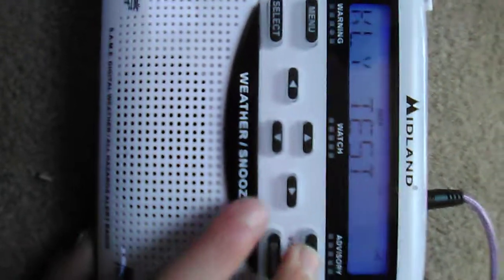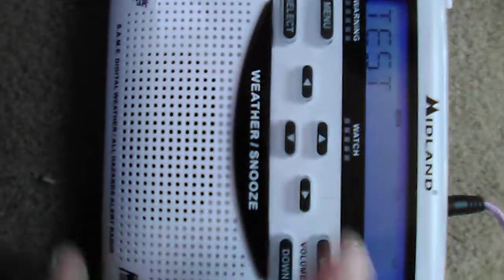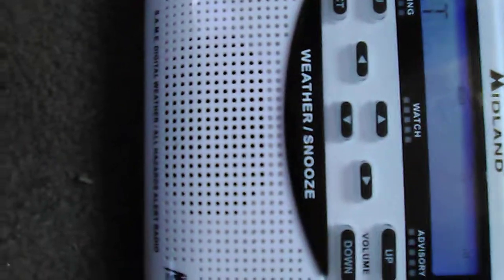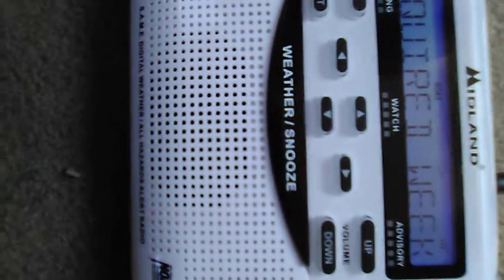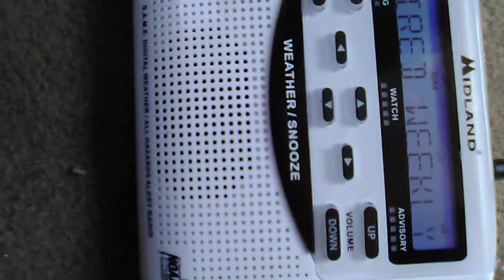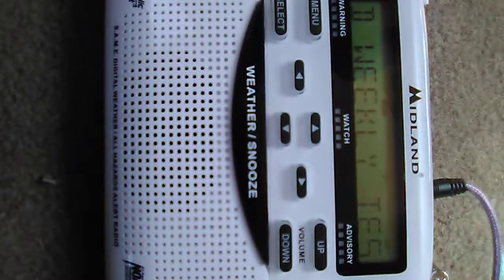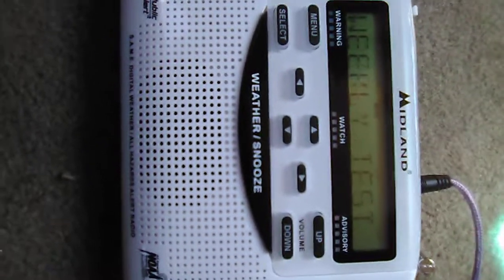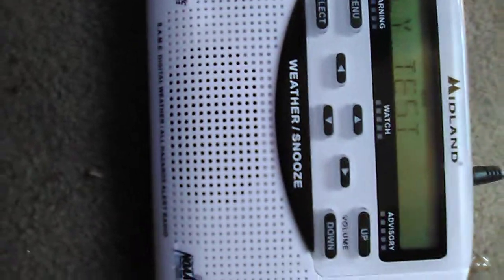Rwt EAS test on WNG633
Wng633  test was rescheduled for today sorry for the audio everyone.